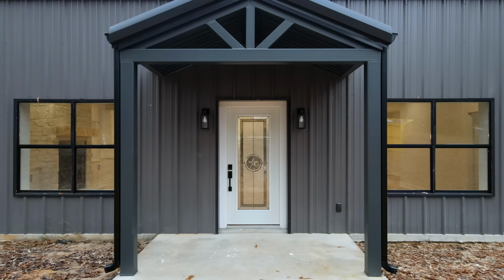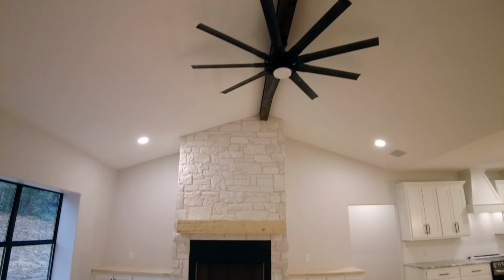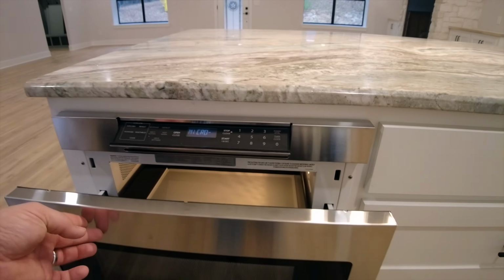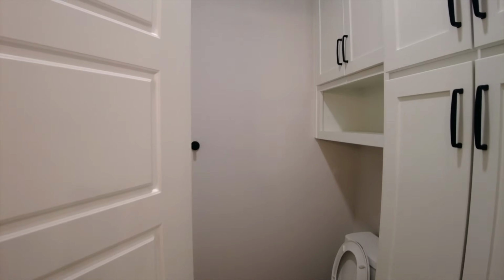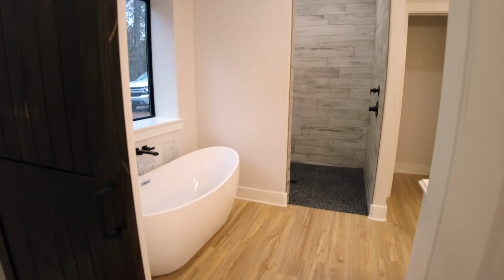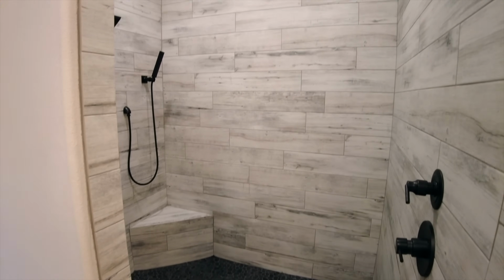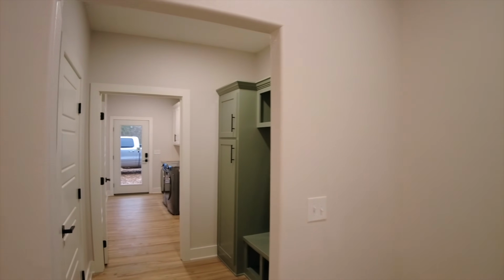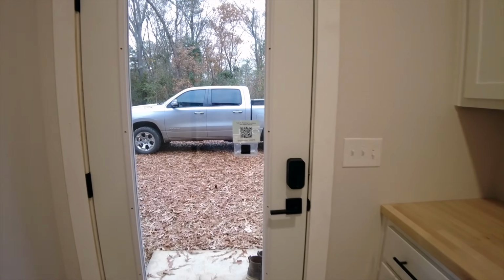Barndominium Tour - Modified Laredo Floorplan - 3 Bedroom - 2.5 Baths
Join us today as we tour this almost complete Laredo Floorplan. This home is roughly 2400 sqft and has 3 Bedrooms and 2.5 Baths. In the center of the house is a massive living room/ Kitchen area that is a must see!